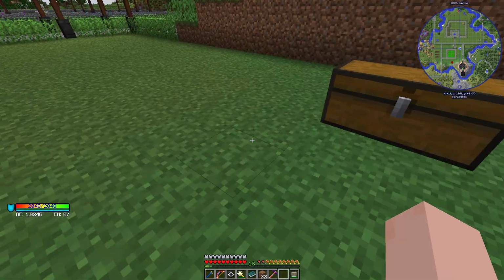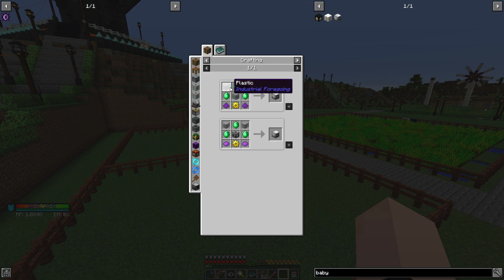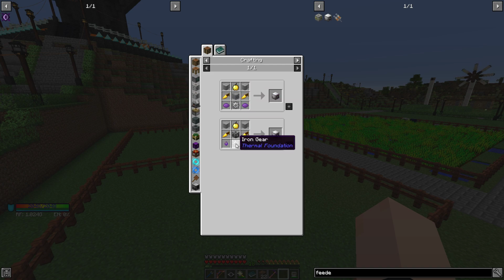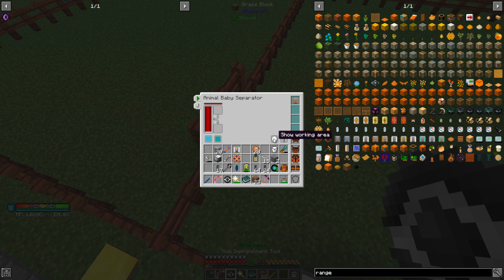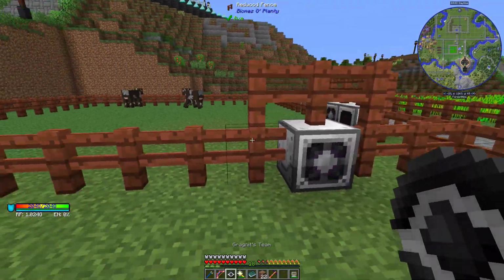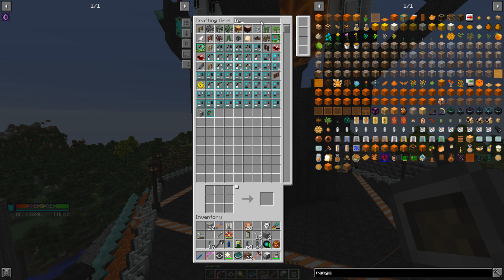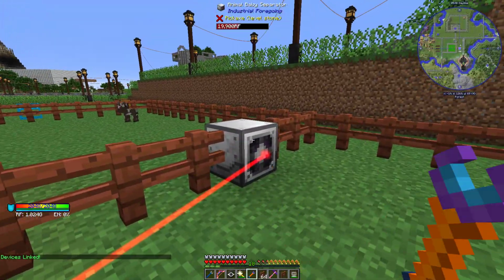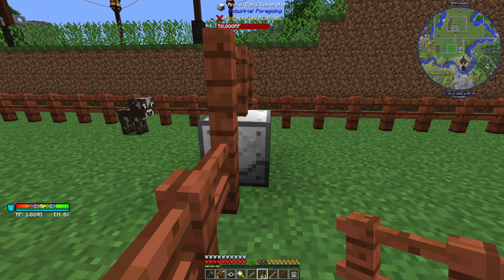Minecraft 1.12.2 Direwolf20 2.7.0 Server EASY Automated Cattle Farm Build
--- Here is the Mic I used to record this video

Hi Guys, here’s a short video, much like the last video I did on farming. I thought I’d show you guys how to build a cattle farm in Modded Minecraft.
This shows a complete automated setup, it will allow you to automate the process of breeding, separating and milking your cows, as well as automatically sheering your sheep too!
All from Industrial Foregoing Mod, Thermal Dynamics and a couple of other mods.

If you have any suggestions or ideas, for new videos as well, pop a comment in the below for me.